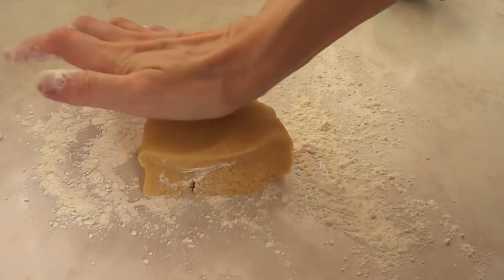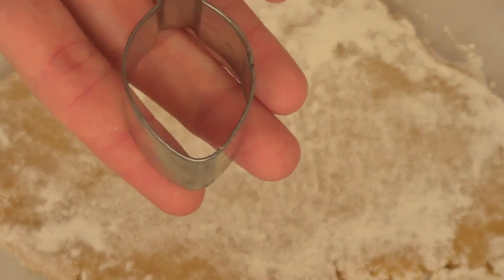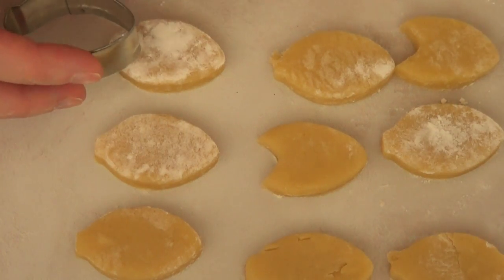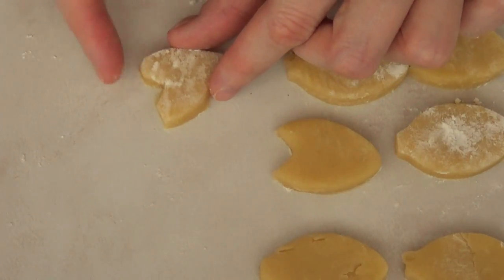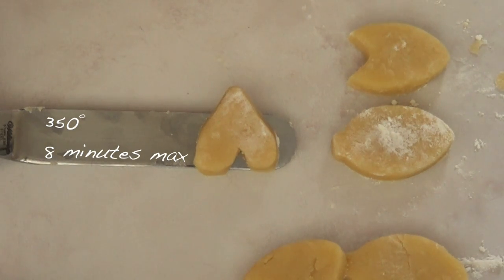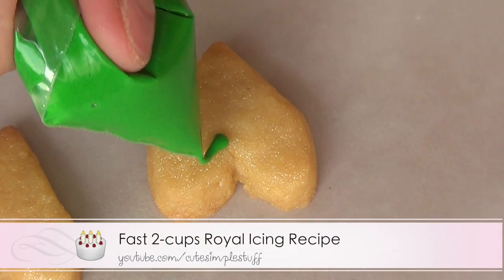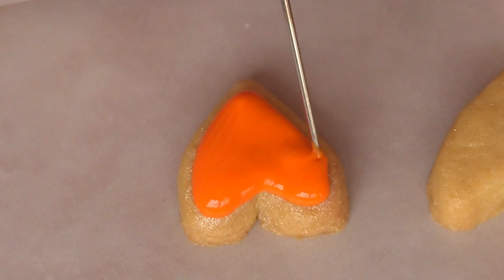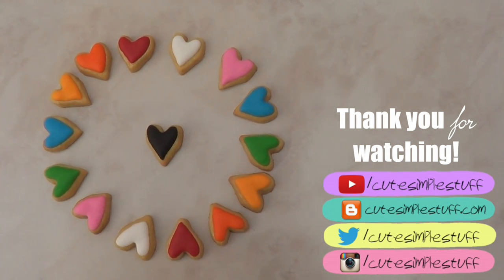Mini Heart Decorated Cookies (No heart cookie cutter needed)